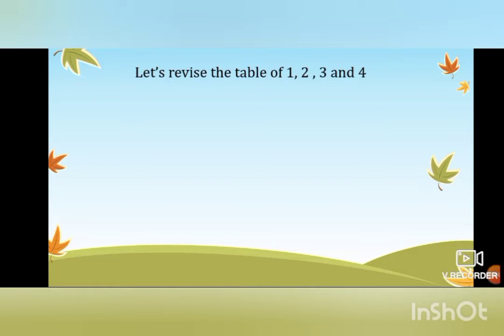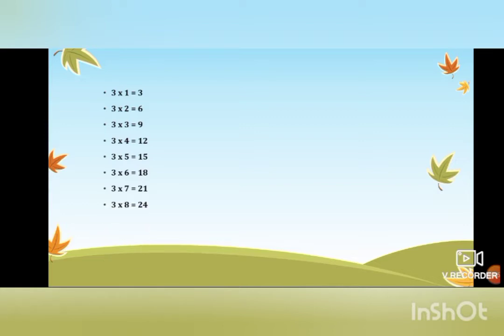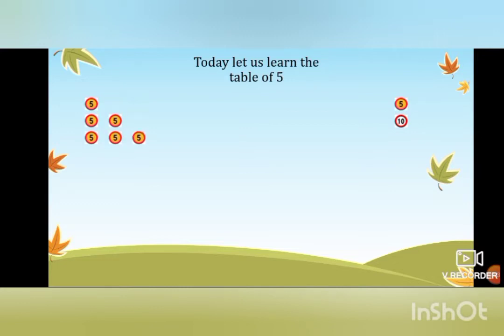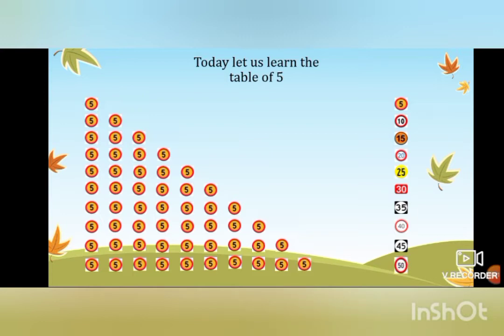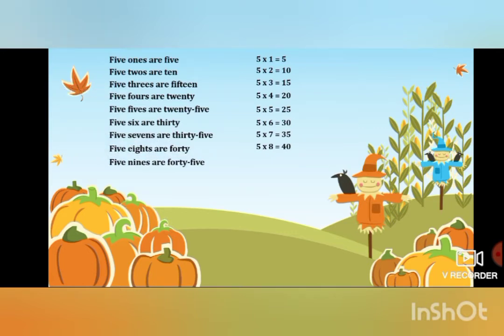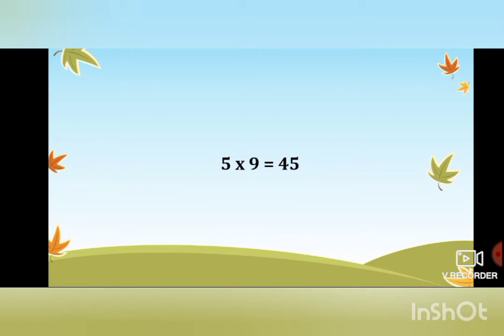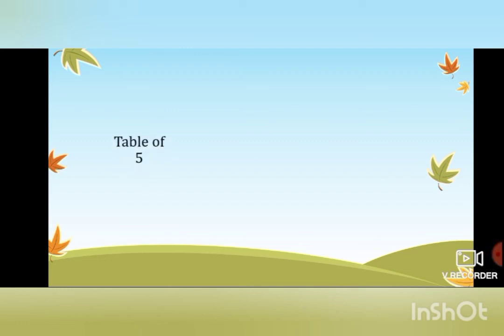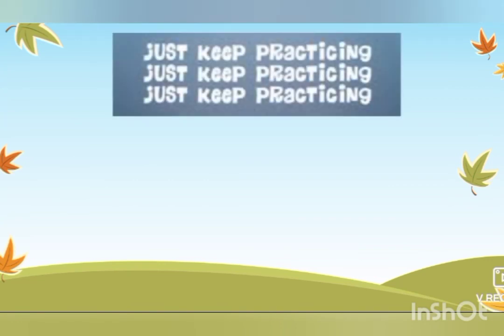DECEMBER 4 CLASS 1 MATHS Maths 4Dec20 Table of 5